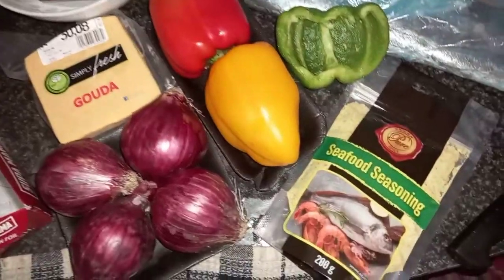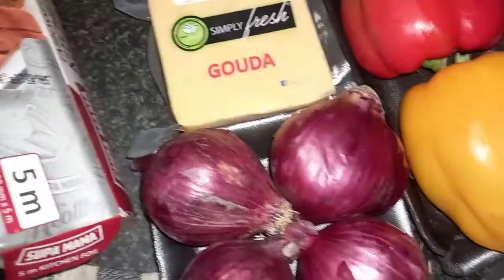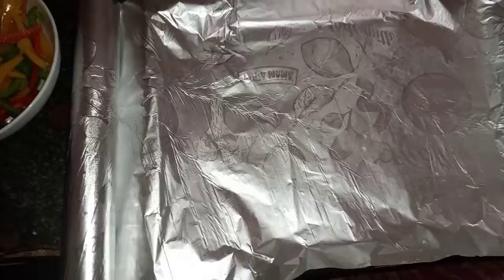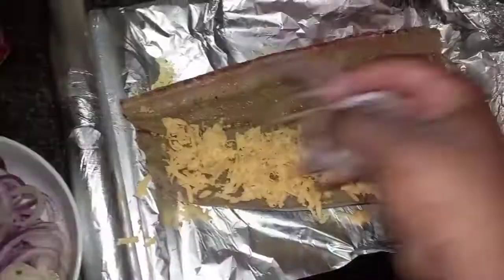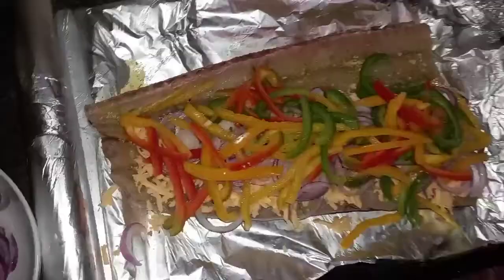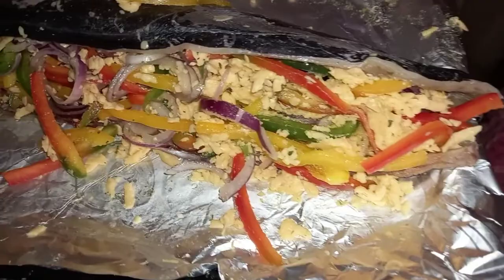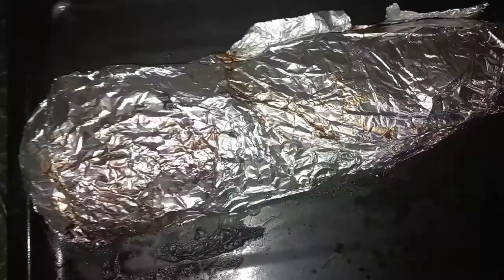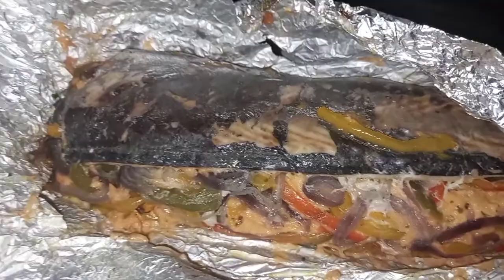Making Oven Baked Stuffed Snoek Fish | Cooking With Ciah | South African YouTuber.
So today I'll be showing you guys how I make my Oven Baked Stuffed Snoek Fish with just 3 ingredients. I hope you guys enjoy it ❤️

This is a Ciah Hlophe Production.